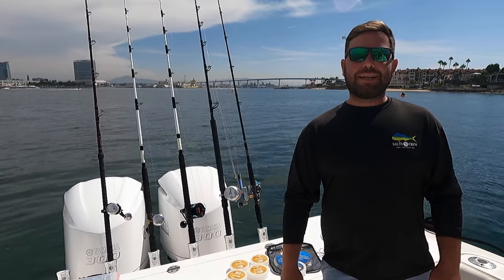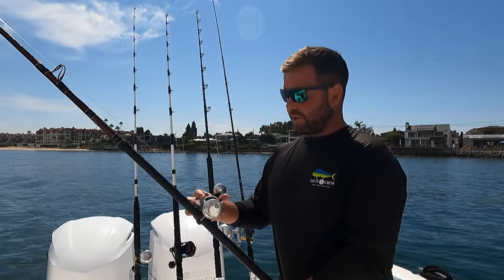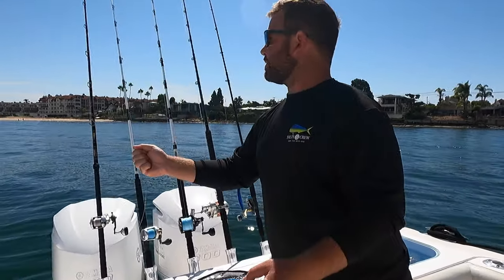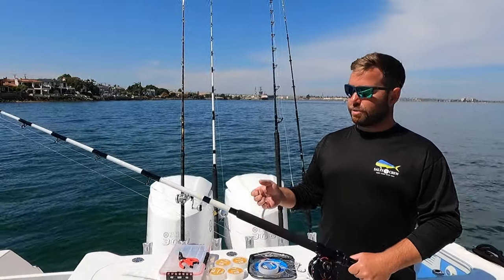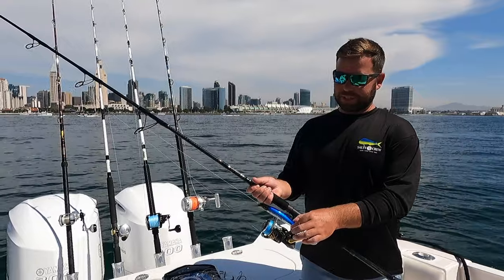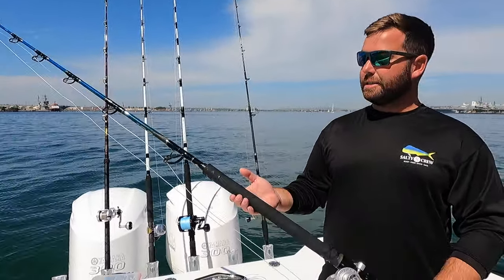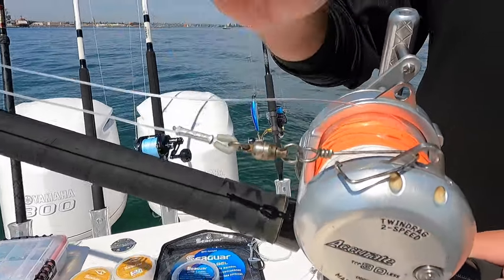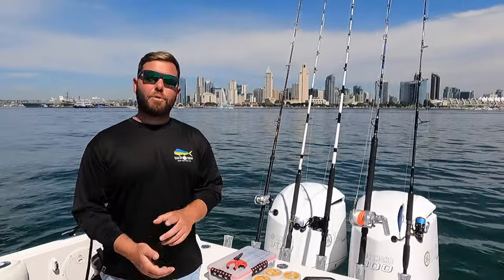Top 5 Offshore Fishing Setups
BD Pro Jordan Jennings breaks down his Top 5 go-to offshore fishing setups for fishing in Southern California. Specifically, how each one is rigged and Seaguar leader selection for chasing local pelagic gamefish.

1) Kelp Paddy Setup: 15-25lbs Seaguar Gold Label + 8' Seeker SS-980 @AccurateFishingReels Tern 400
2) Live Bait Setup: 30-40lbs. Seaguar Gold Label + 7' Seeker G-670 @ShimanoNorthAmericaFishing Talica 10 (2-speed)
3) Heavy Live Bait Setup: 60-100lbs Seaguar Blue Label + 7' Seeker G-6470XH @AccurateFishingReels Valiant 800 (2-speed)
4) Casting/Popper Setup: 60-100lbs Seaguar Blue Label + 8' Seeker Tactic @ShimanoNorthAmericaFishing Stella 5000SW
5) Big Tuna Setup: 150lbs Seaguar Blue Label + 7'3" Seeker OSP Rail Rod @AccurateFishingReels ATD-30T Platinum

What are your go to setups for fishing offshore? We want to hear how you're rigging yours and how it compares!